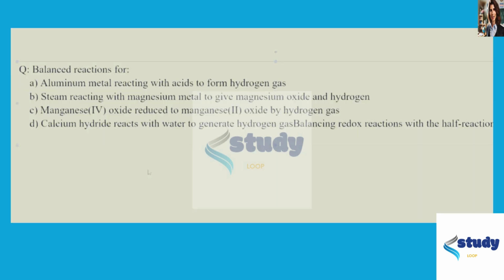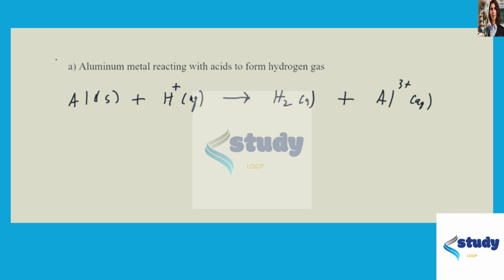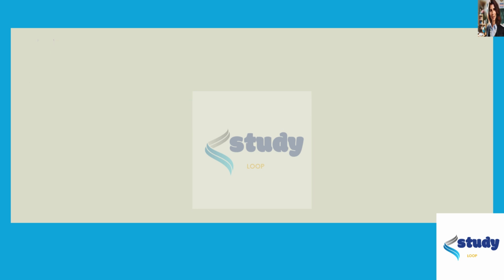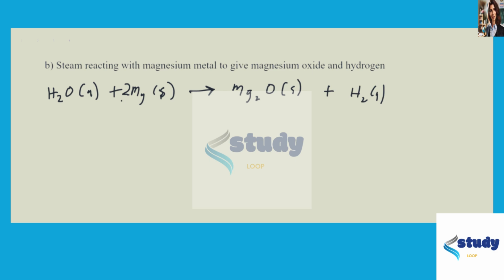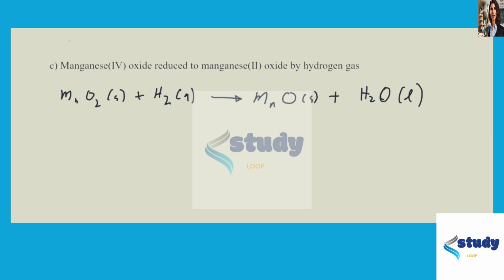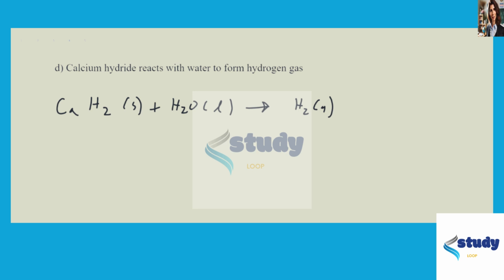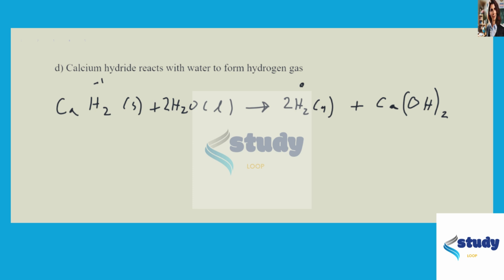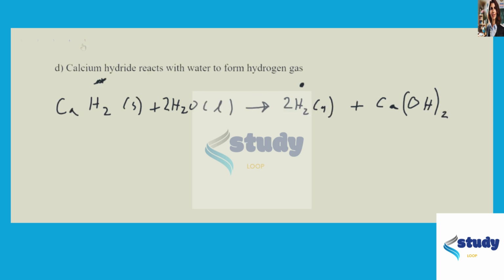[Chemistry] Write balanced equations for each of the following reactions (some of these are analogou